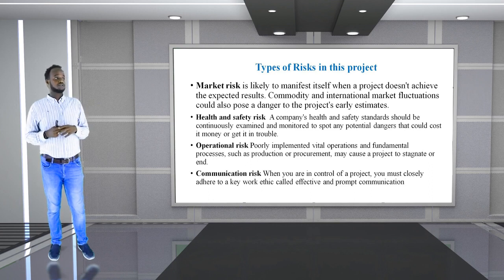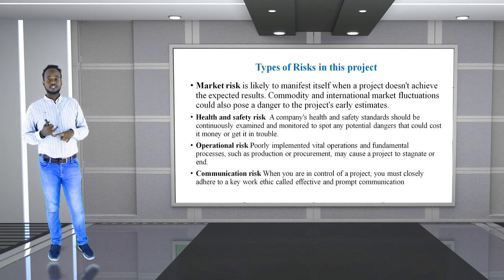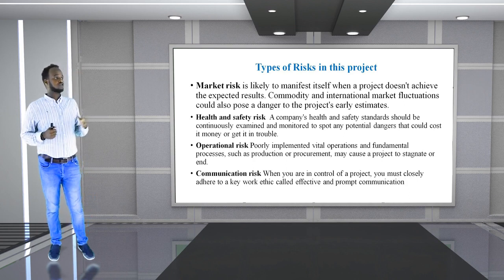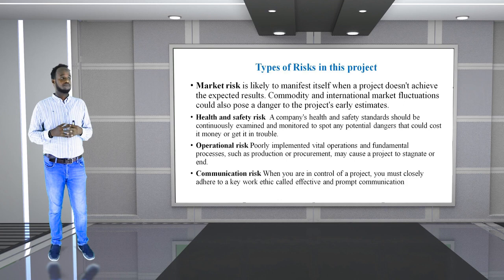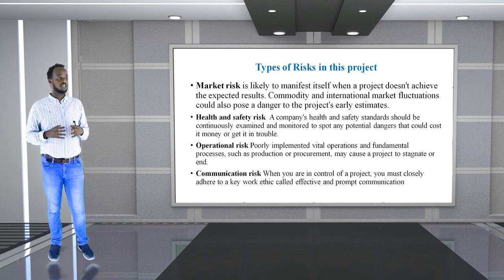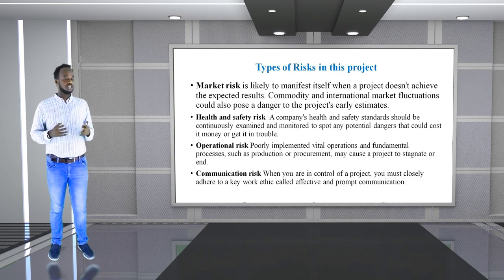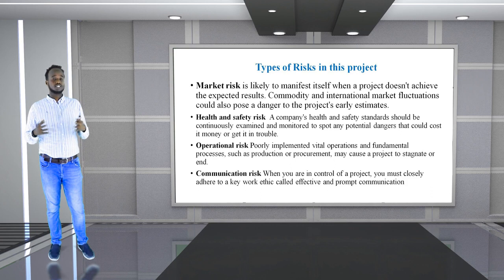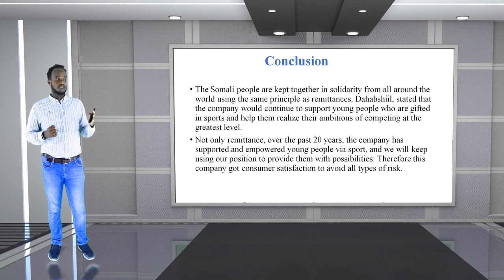Assignment Video Presentation OUM at Dahabshil Risk Management by Mohamed Abdisalan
This video is for education purpose only. It was part of Project Risk Management Course requirement by OUM.